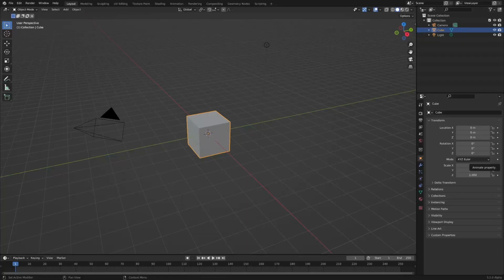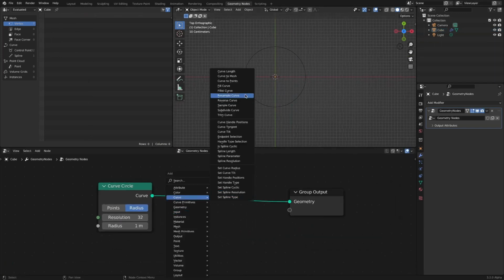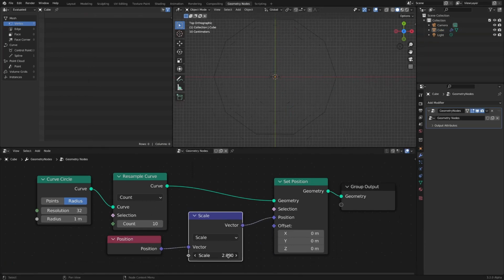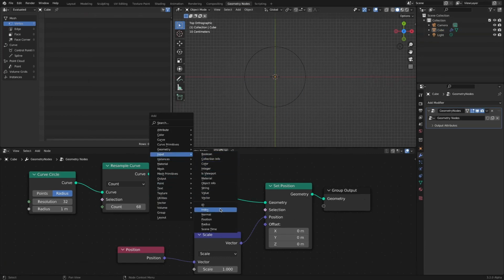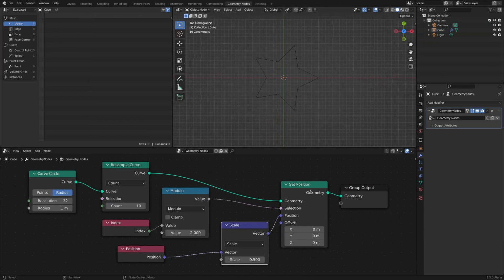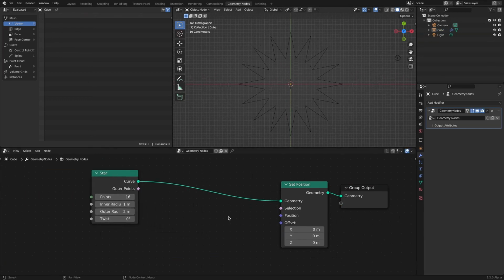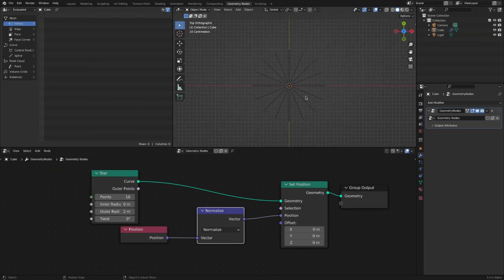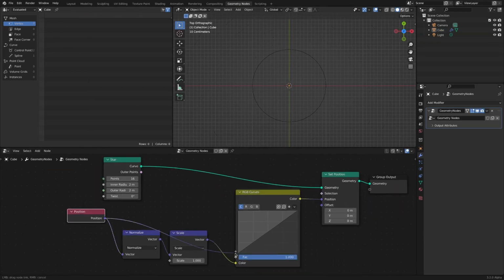Changing the shape of a curve primitive (Geometry Nodes, Blender)